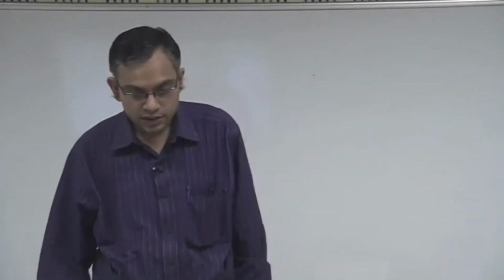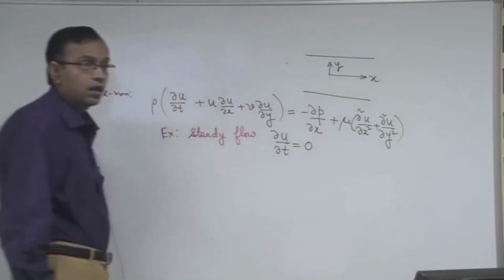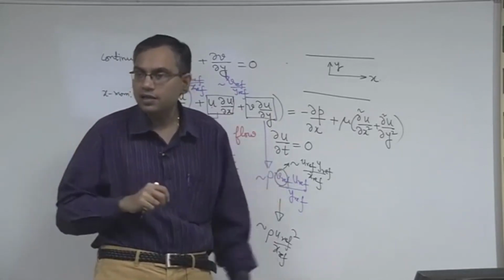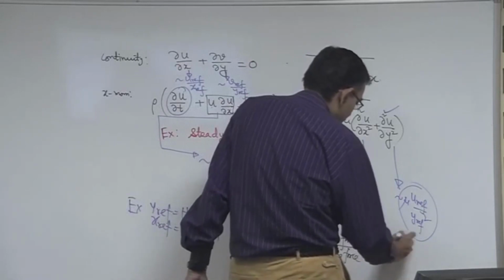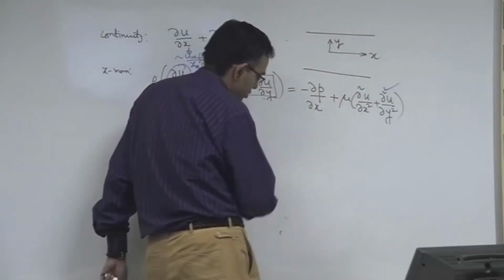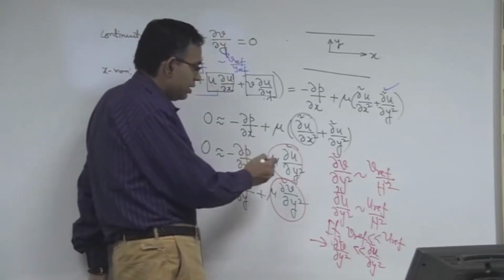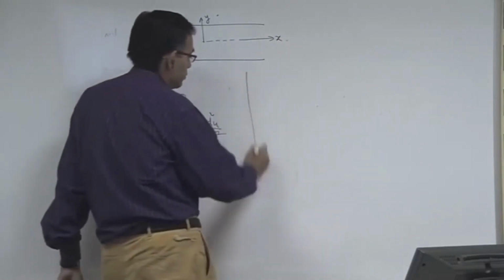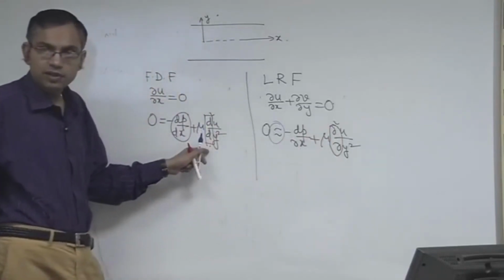Lec 13: Pressure-driven Microflows (Contd.)